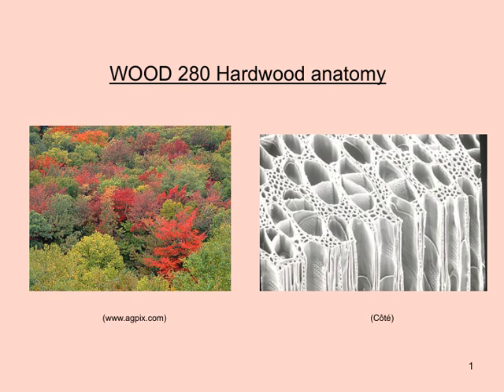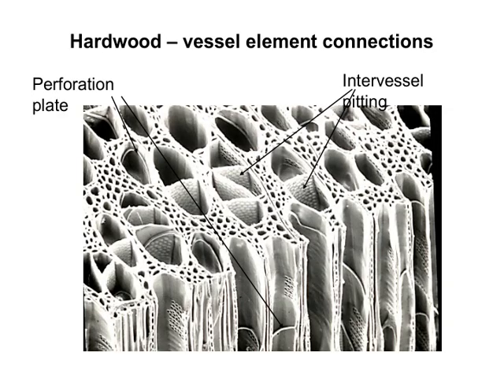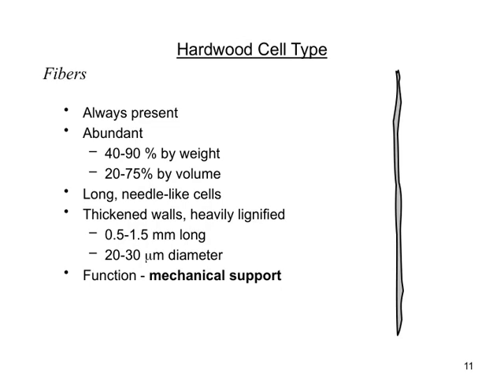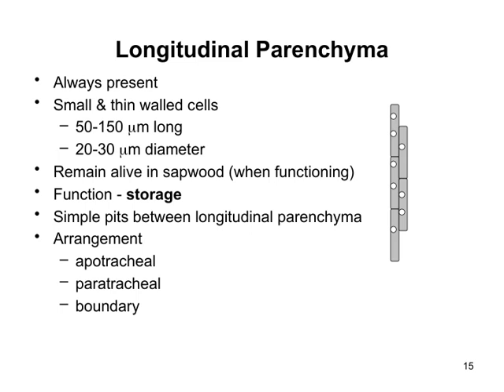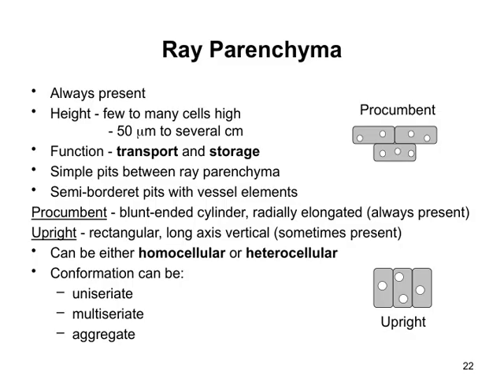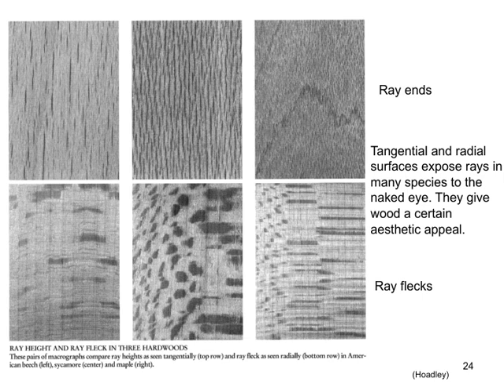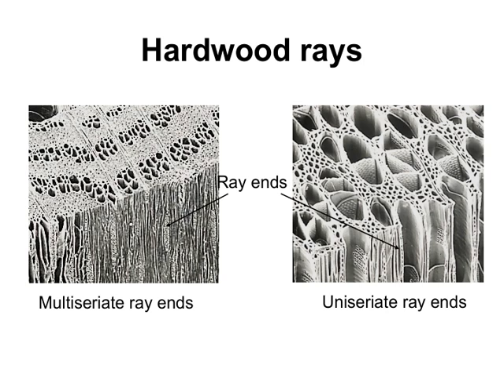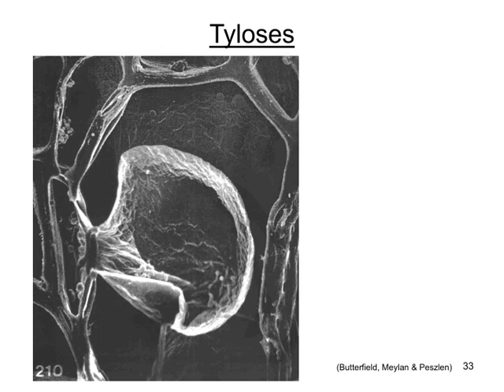Anatomy of hardwood detailed explanation | PPT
Hardwood refers to wood that comes from angiosperm trees, which are typically broad-leaved, deciduous trees like oak, teak, mahogany, and maple.

Main Features of Hardwood Anatomy:

1. Vessels (Pores)

Unique to hardwoods (not found in softwoods).

These are large, tube-like structures that conduct water and nutrients.

Visible to the naked eye or under a hand lens.

The size, arrangement, and distribution of vessels help in wood identification.

Ring-porous woods: Larger vessels in earlywood (e.g., oak, ash).

Diffuse-porous woods: Vessels evenly distributed (e.g., maple, birch).

2. Fibres

Long, narrow cells that provide strength and support.

Mostly dead at maturity and have thick cell walls.

Makes hardwoods generally denser and harder than softwoods.

3. Parenchyma Cells

Living cells involved in storage and radial transport of nutrients.

Arranged in different patterns: axial (vertical) and radial (horizontal or in rays).

Help in identifying different hardwood species based on their arrangement (e.g., banded, paratracheal).

4. Rays (Medullary Rays)

Horizontal tissue bands that move food and water sideways.

Visible in radial section as fine lines.

Important for strength and also for figure/pattern in decorative wood (e.g., quarter-sawn oak).

Sections of Hardwood (Anatomical Cuts):

Transverse section (cross-section): Shows vessels as round pores, growth rings, and rays.

Radial section: Shows rays as long vertical lines and longitudinal fibres.

Tangential section: Rays appear as small horizontal lines, vessels as vertical openings.

Other Features:

Growth rings: Formed due to seasonal growth changes. Prominent in temperate hardwoods.

Gum canals or tyloses: May be present in some hardwoods like teak or white oak.

Texture and grain: Varies depending on fibre and vessel arrangement.